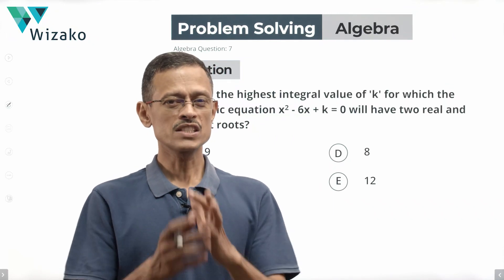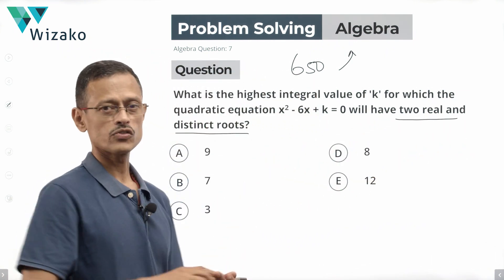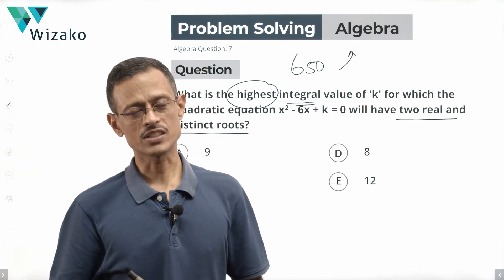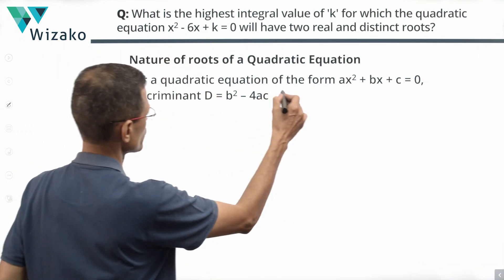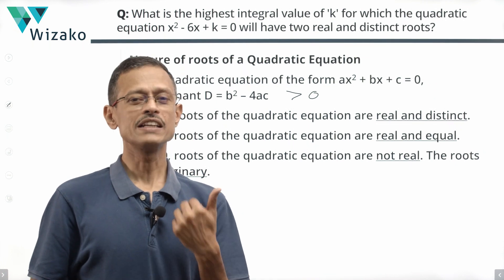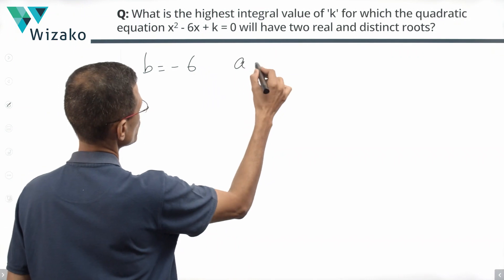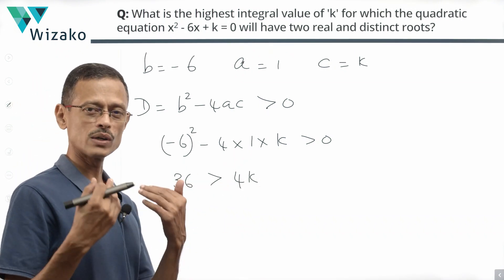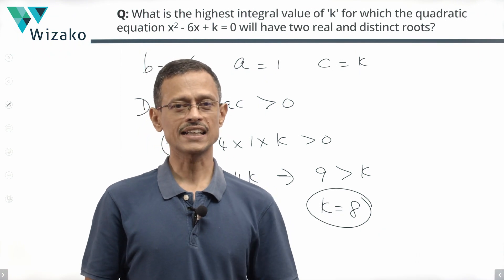Algebra Practice Question | Quadratic Equations | GMAT 650 Level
This GMAT Practice Question in quant is a problem-solving question in quadratic equations in algebra. Concept tested: Condition when the roots or solutions of a quadratic equation will be real and distinct. A GMAT Prep sample question to consolidate concepts relating to nature of roots of a quadratic equation. A 650 level GMAT question combining concepts in quadratic equations and basic inequalities.

Question:
What is the highest integral value of 'k' for which the quadratic equation x^2 - 6x + k = 0 will have two real and distinct roots?

Answer Options:
A. 9
B. 7
C. 3
D. 8
E. 12

Chapters:
00:00 Intro & Question
01:02 Nature of Roots - Theory
02:13 Applying the Discriminant Criteria
03:01 Finding 'k'

Wizako's Live Online Classes for GMAT Quant and Verbal - Everything a Physical Classroom offers!

Sign up for the most comprehensive and affordable online GMAT quant course @ and ace the GMAT maths section.